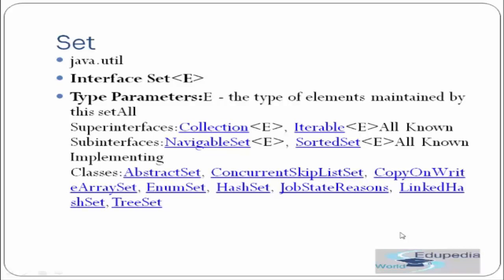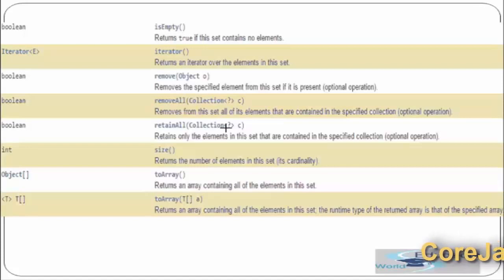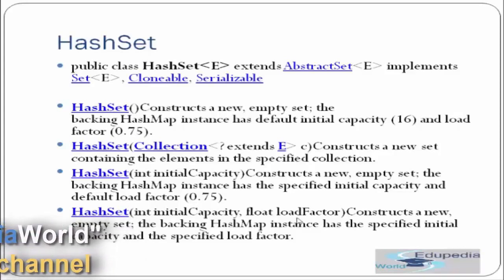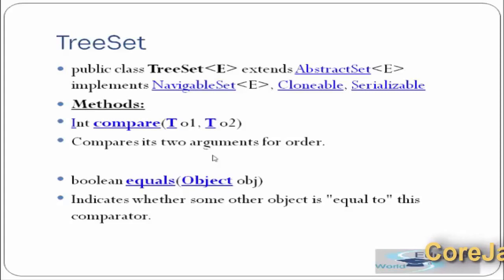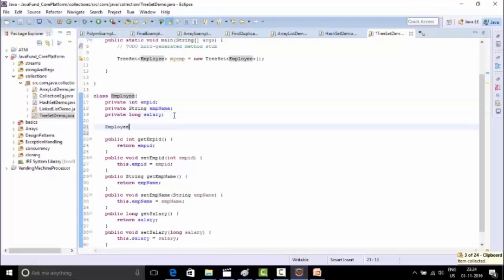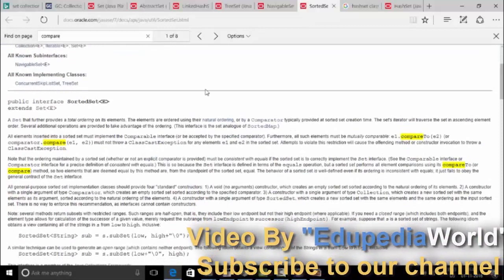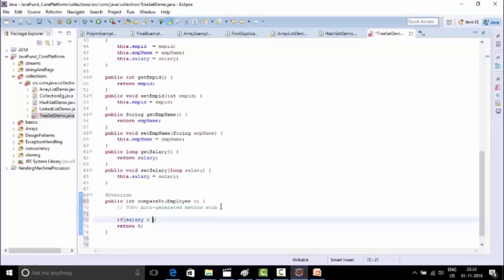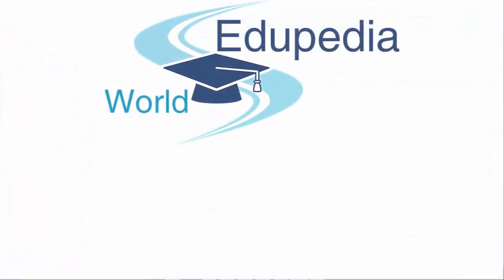Core Java | Collection Part 7 | Part 89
Core Java

Collection Part 4

Set Part 2

Part 89

-Set

-HashSet

-TreeSet

-Practical Work On Eclipse